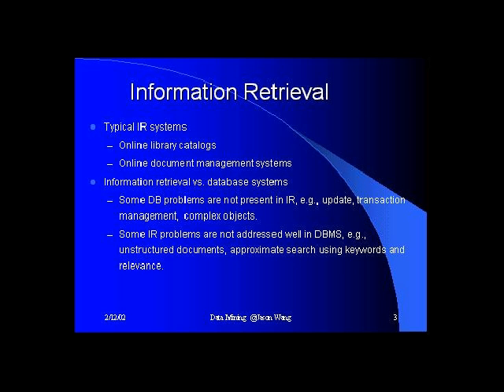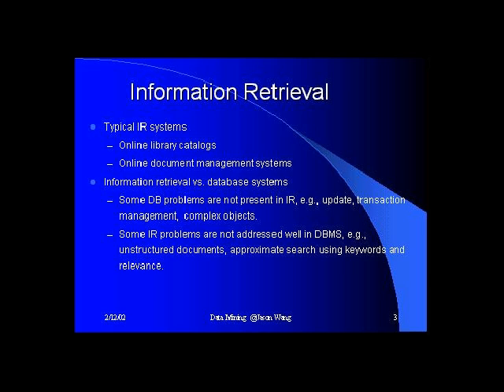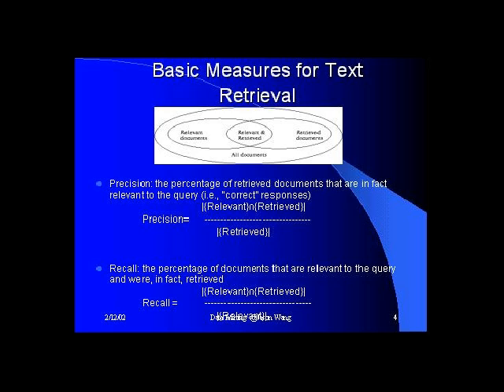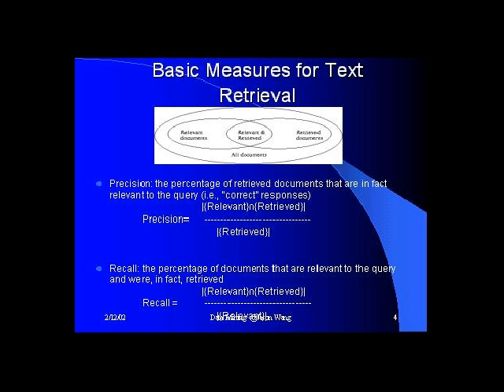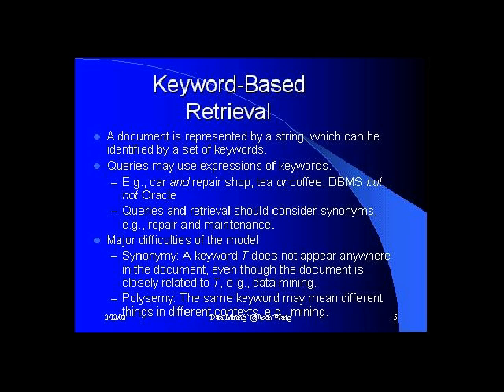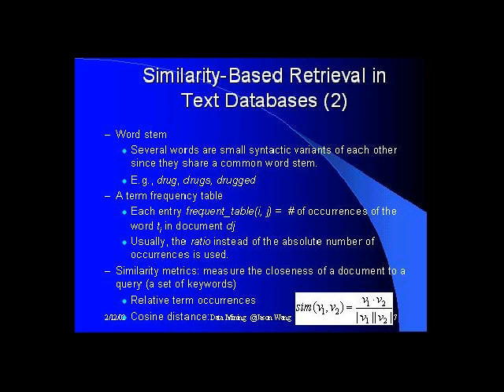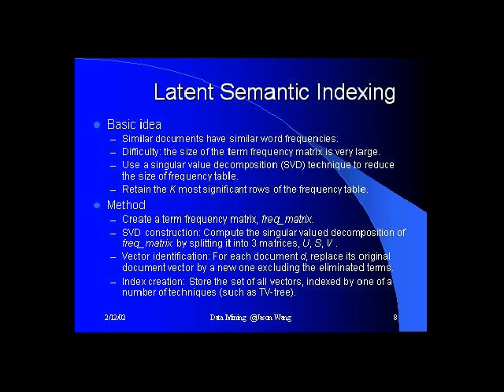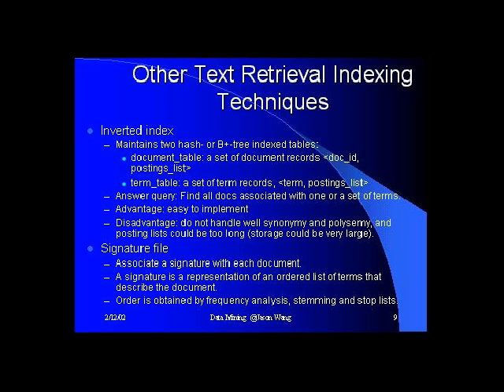CS 634 6 1 NJIT 4456